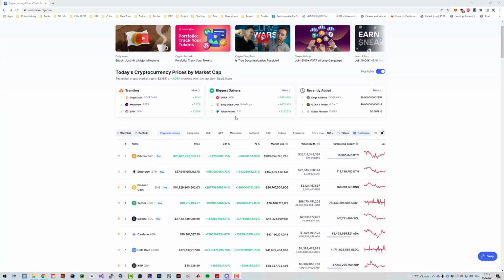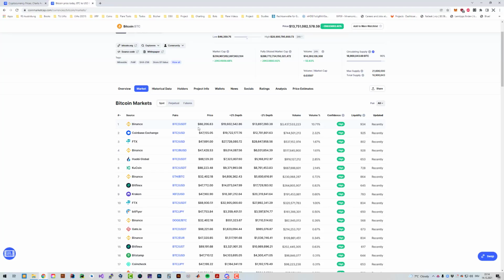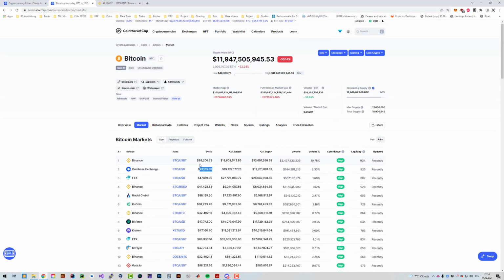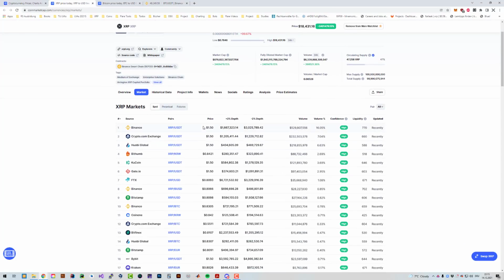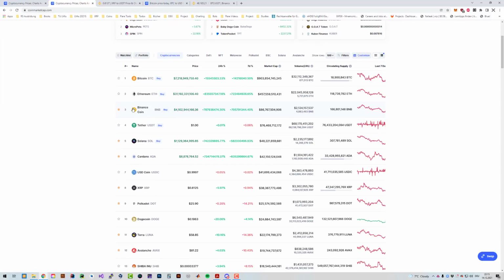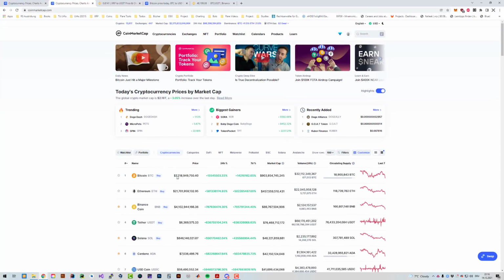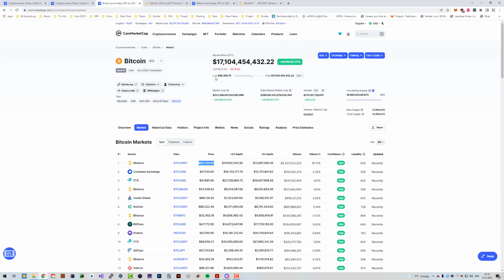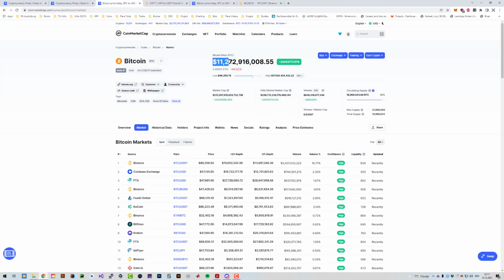CoinMarketCap Glitches [Theory]